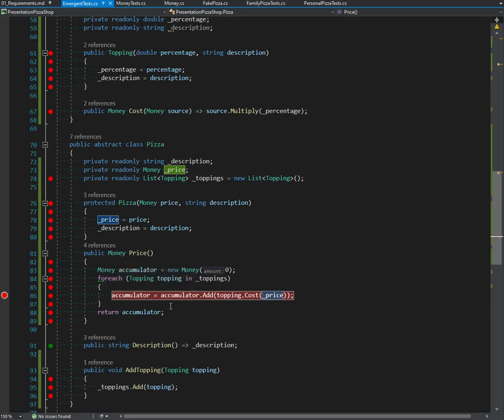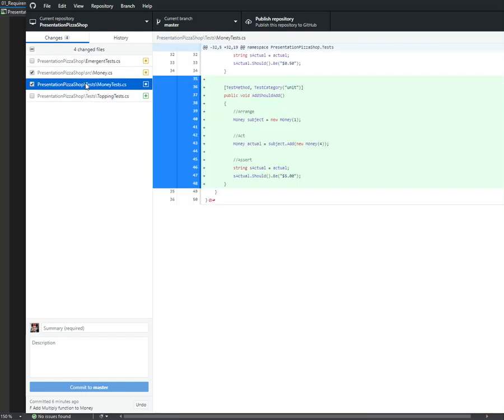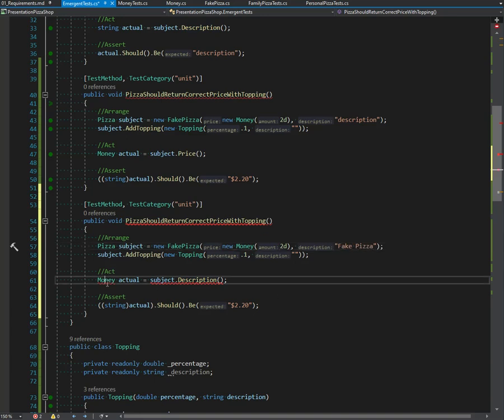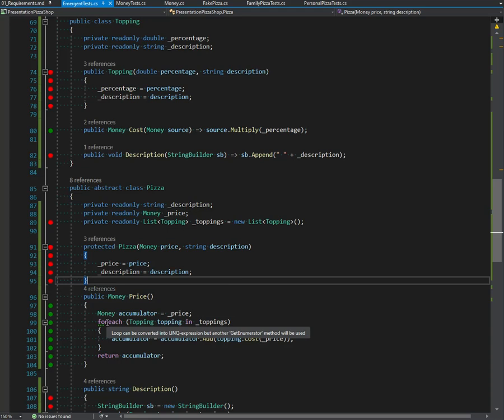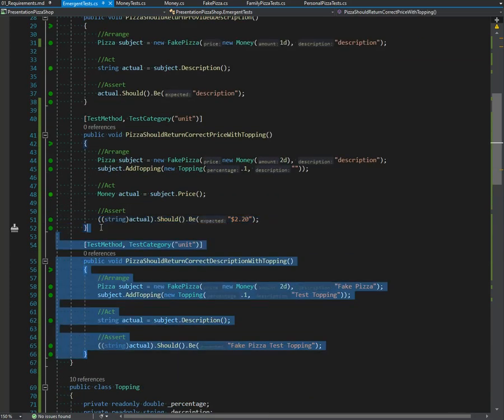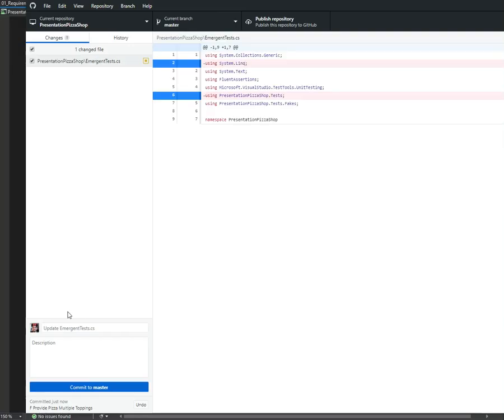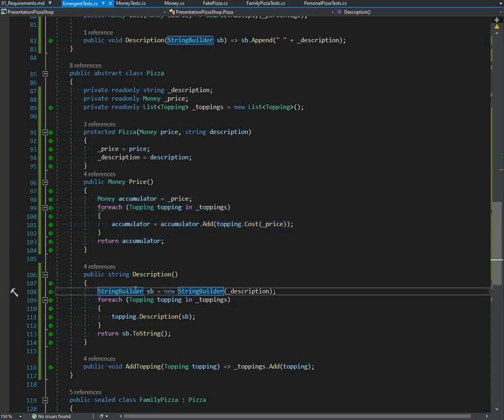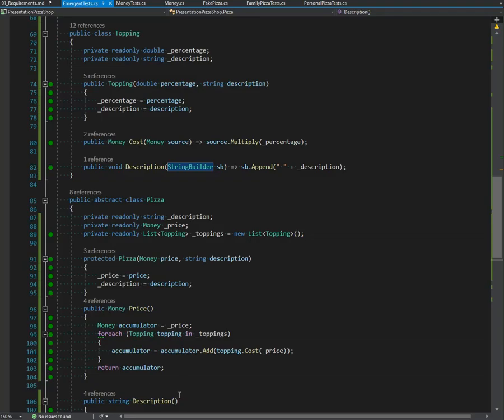Pizza Shop Training - Initial Requirements - Video 6